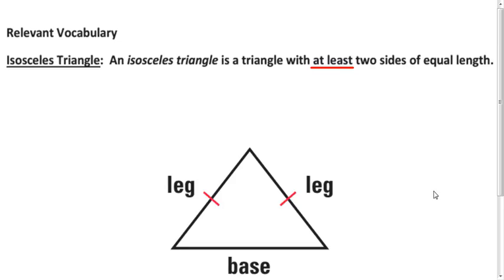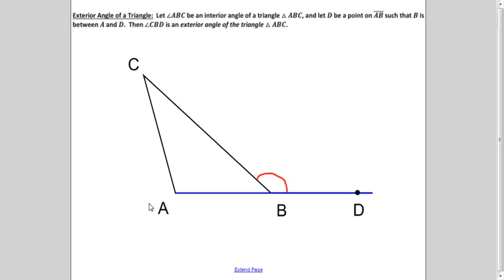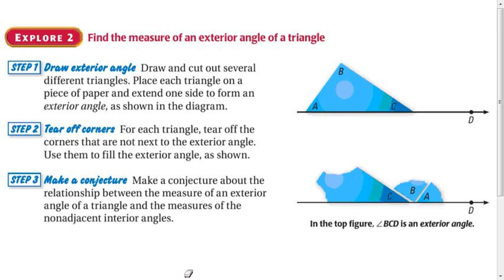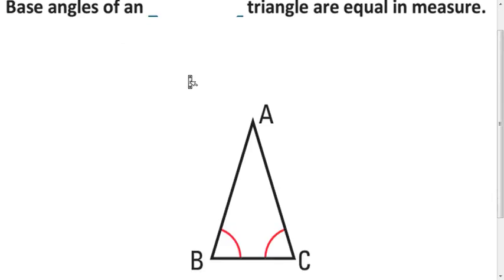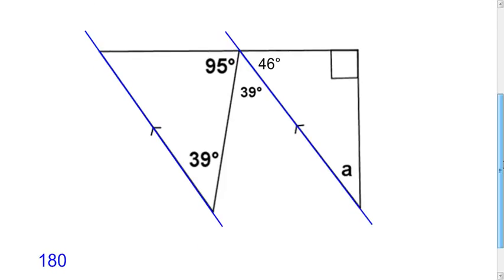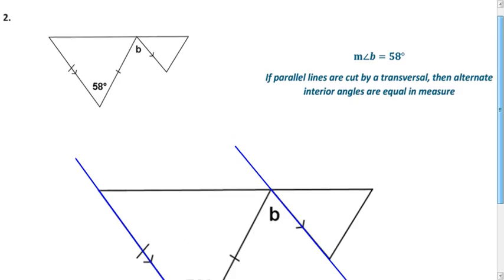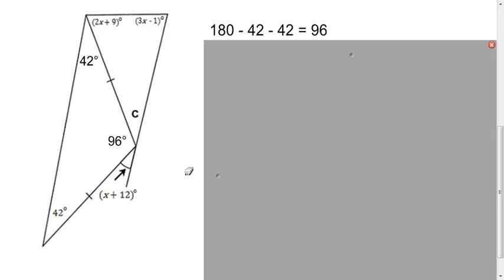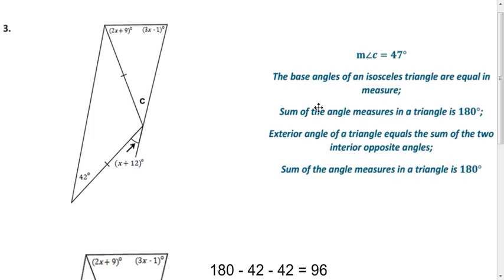1.7.1 - Angles In Triangles